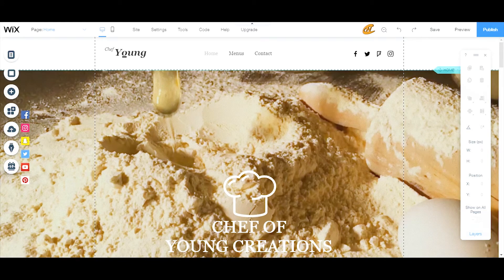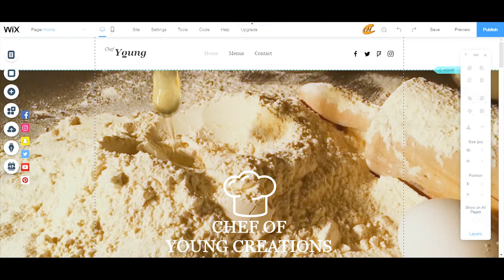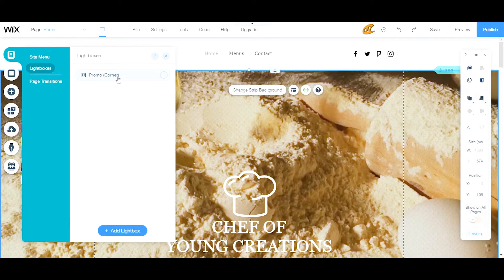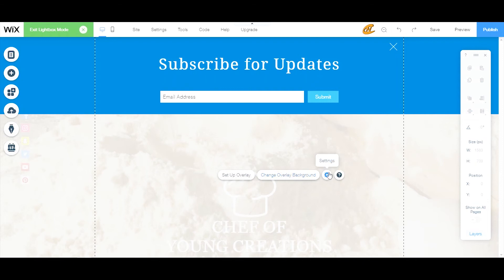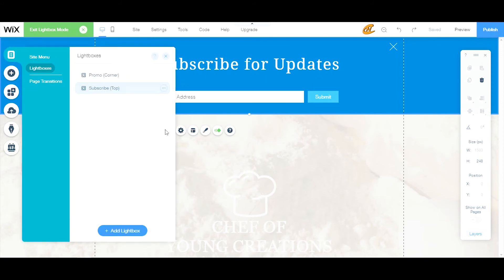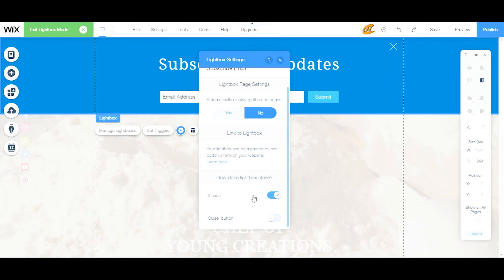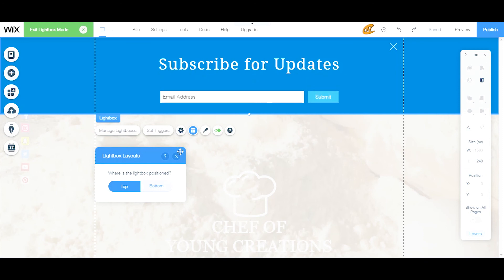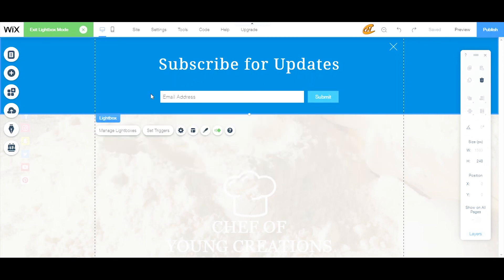Wix Lightbox - Wix For Beginners - Wix Tutorial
How to style up your lightbox on your wix website!

Using a lightbox is fun and easy. Make changes to your design and layout with just a few clicks. Get people engaged with your lightbox by putting videos, pictures and other creative information to show your visitors. Don't know how lightboxes works? This is the video for you!

Also let me know what you think about Wix and what great things it has done for you in the comments below.

What was Covered:
- Add light box
- Manage Lightbox and Overlay Background
- Set triggers
- Layout
- Settings
- Design